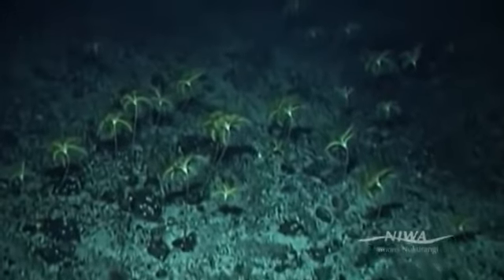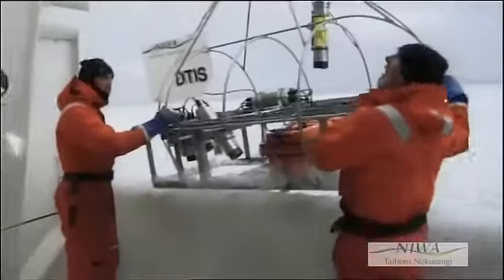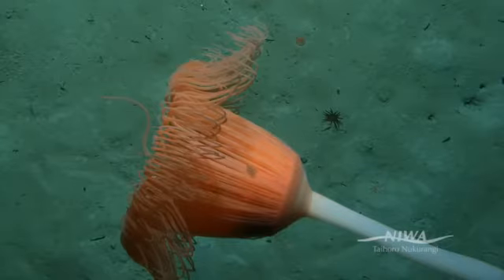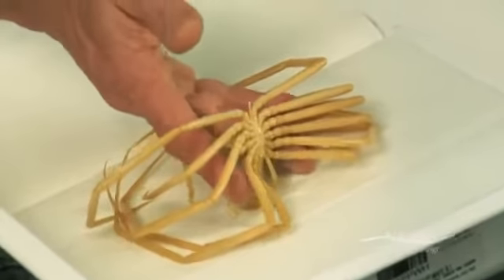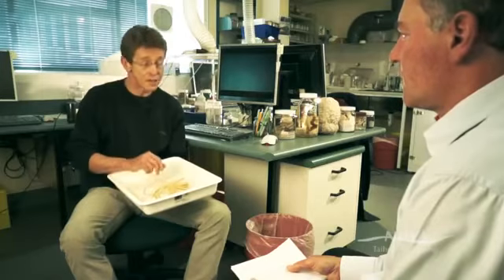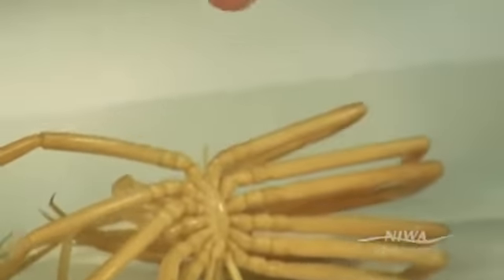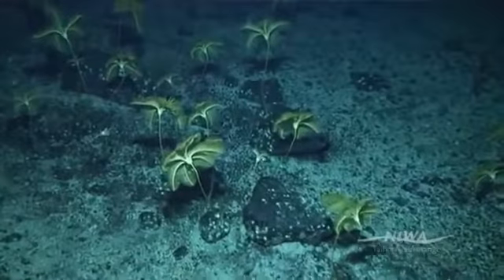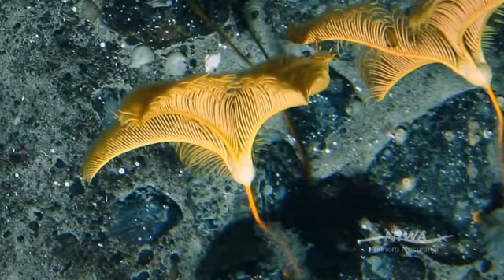Creatures of the antartic